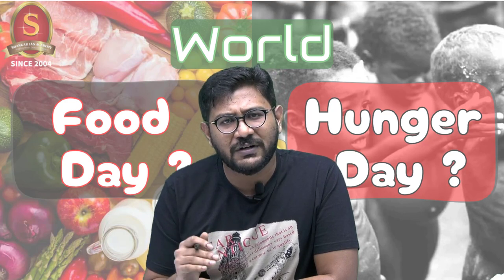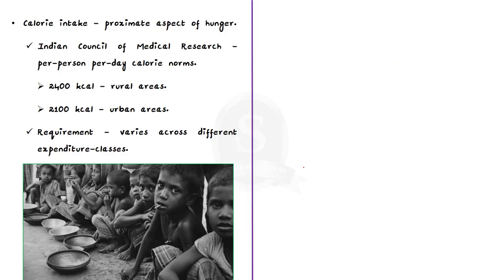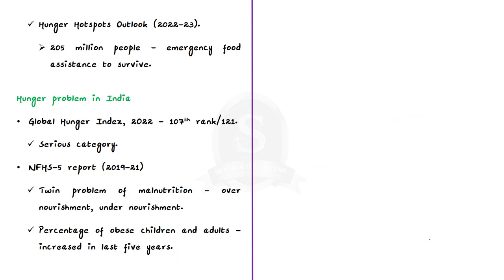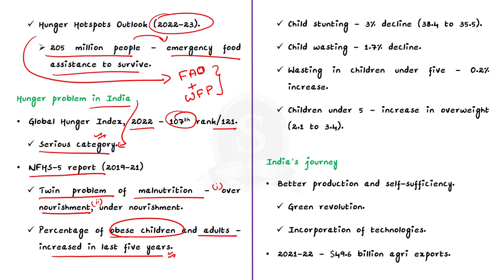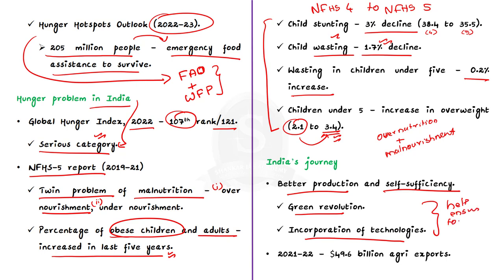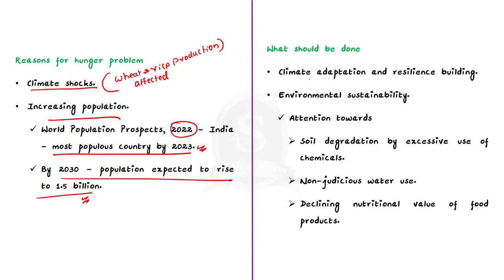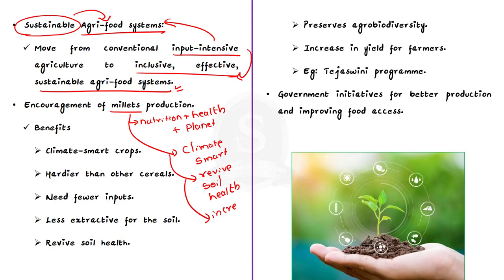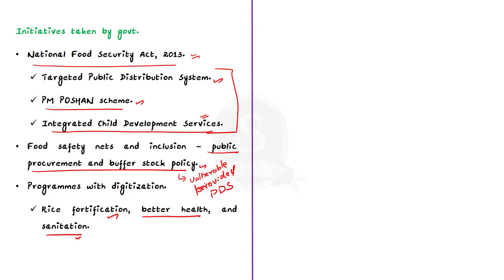World Food Day or Hunger Day || UPSC Current Affairs || Shankar IAS Academy || Mains & Prelims '23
In this video, we have discussed the status of Hunger in our country, a topic important in UPSC CSE Prelims and Mains GS paper 2 & 3.